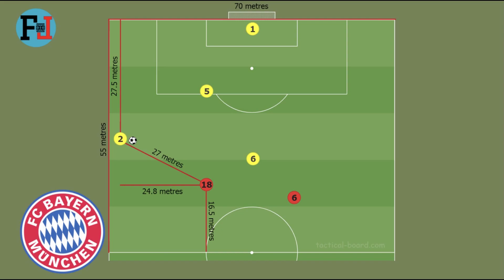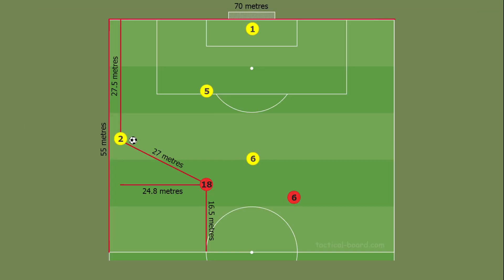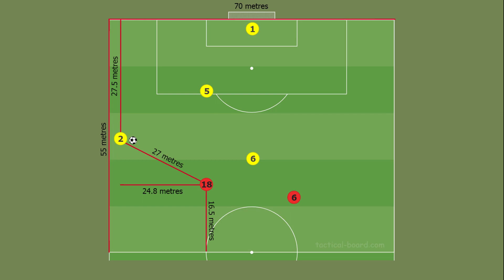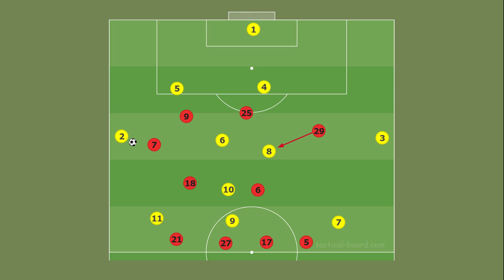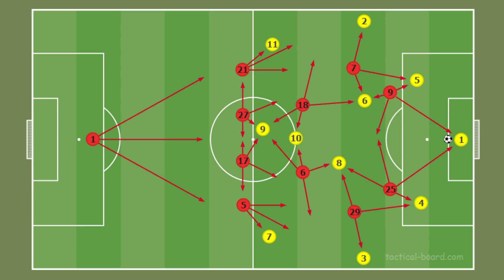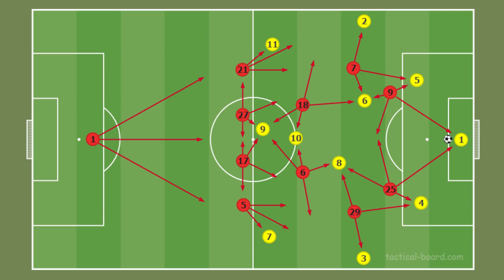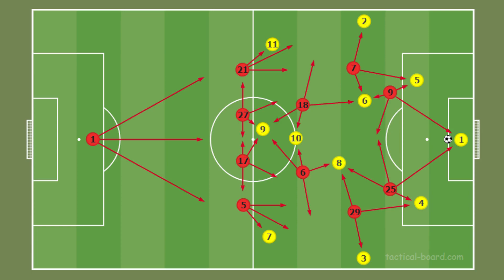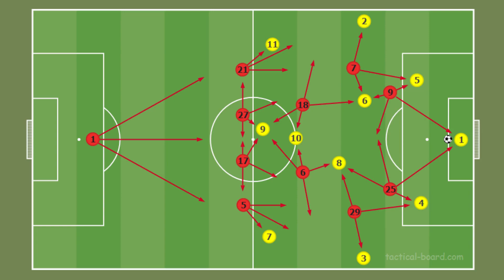Why Bayern Munich's High Pressing Is Very Effective? (Part 2) | Team Analysis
Bayern Munich is a very great team about high pressing. Mathematically their positionings are well and they cover half-spaces greatly. This video is part 2 and the end video about Bayern Munich's high pressing serie. You can watch now!